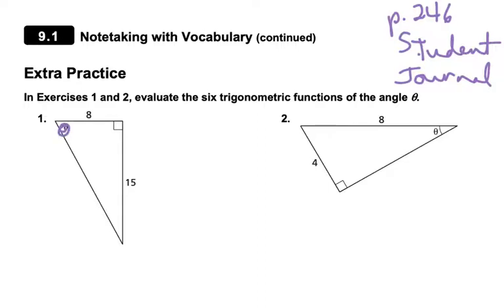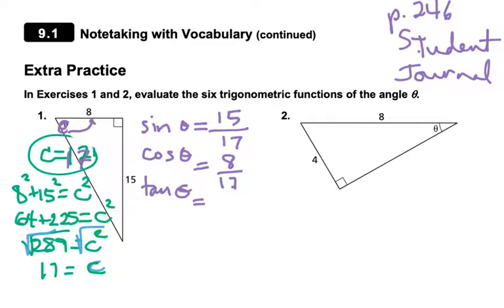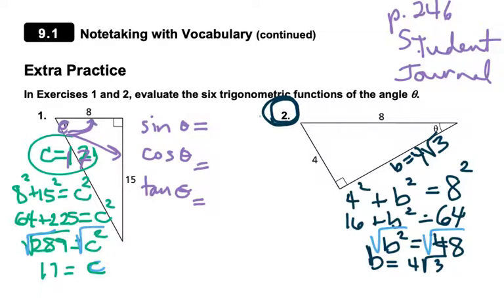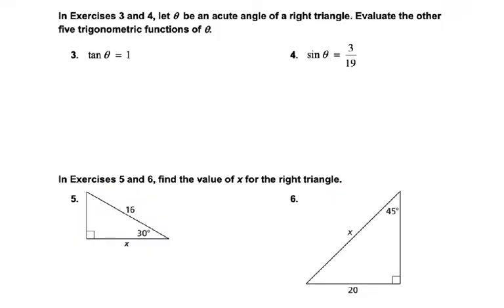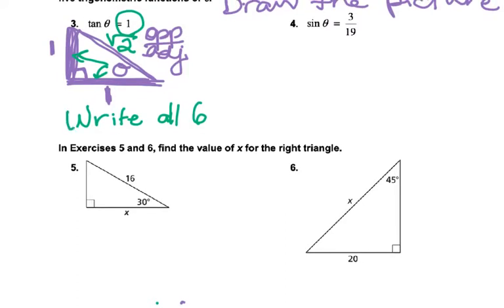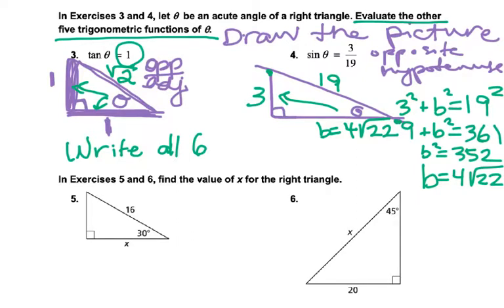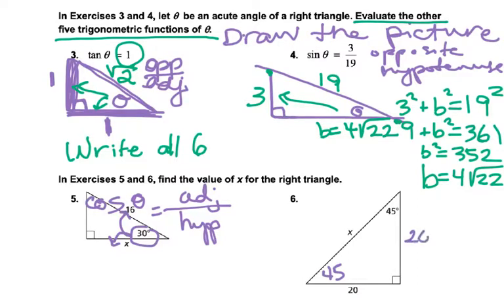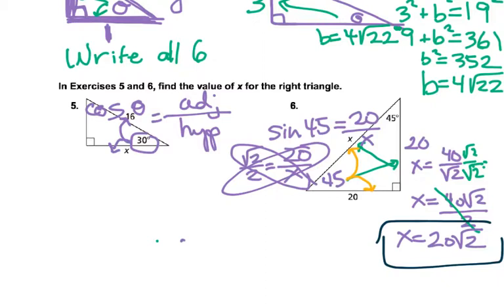9.1 Student Journal help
Big Ideas Alg 2 (2015) Chapter 9.1 Student Journal practice problems